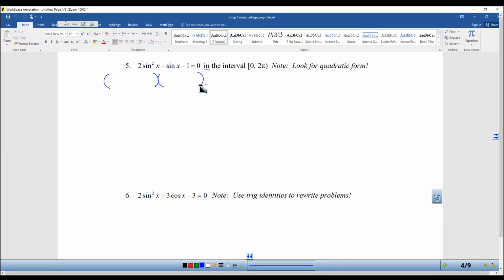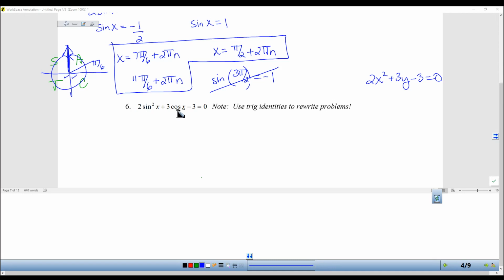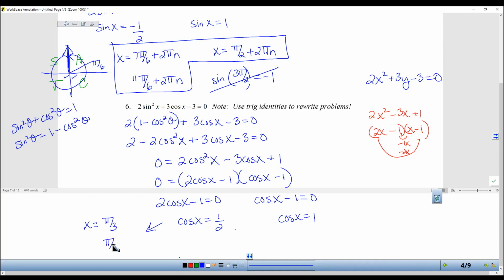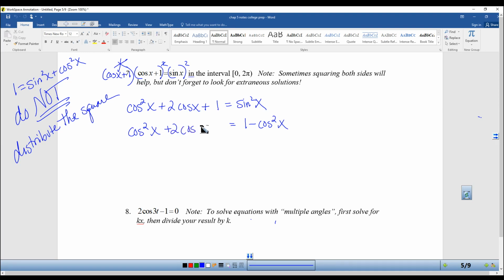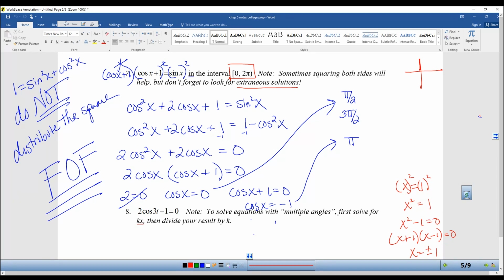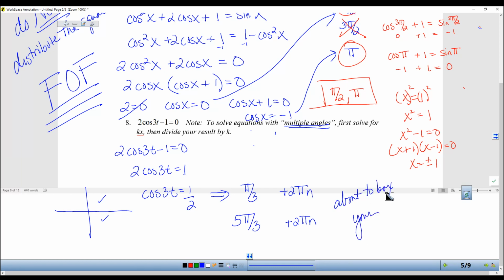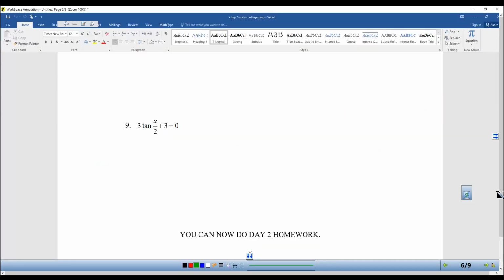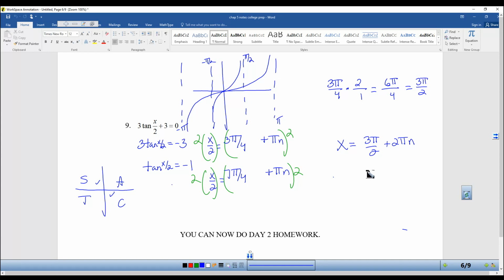Precalculus 5.3B Solving Trigonometric Equations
This lessons explains how to solve trigonometric equations. It is the second in a three part video series, with plenty of examples and worked-out practice problems in alignment with Larson's Precalculus.